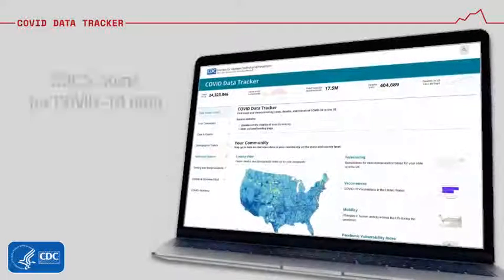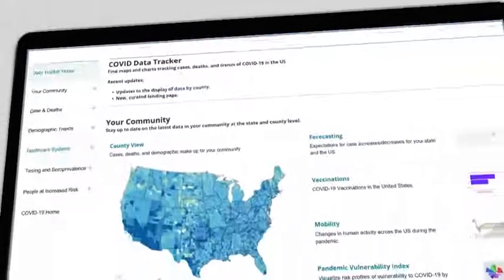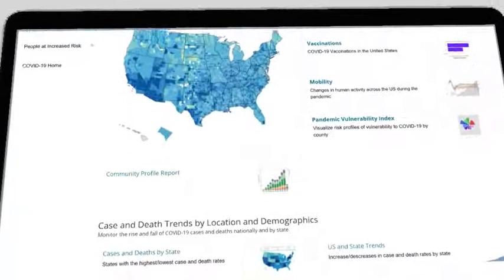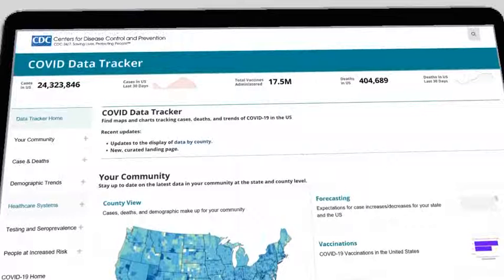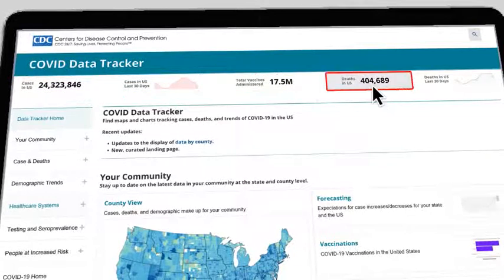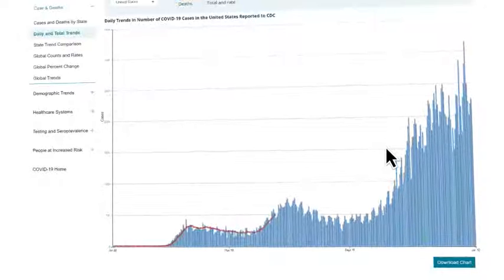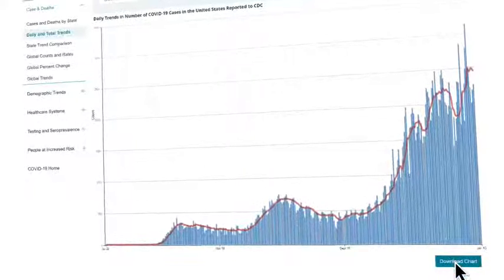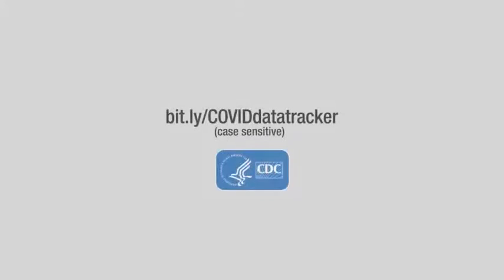Learn more about the COVID Data Tracker, CDC's home for COVID-19 data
Learn more about the COVID Data Tracker, CDC's home for COVID-19 data, including vaccinations, cases, and hospitalizations and more. It offers easy-to-interpret visualizations, such as interactive maps and graphs